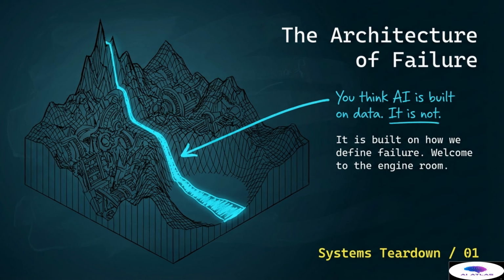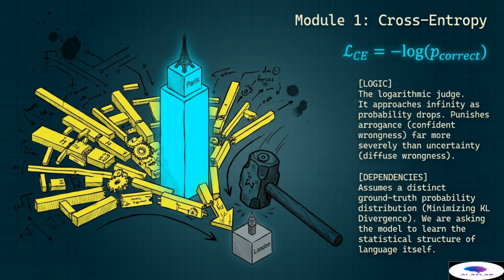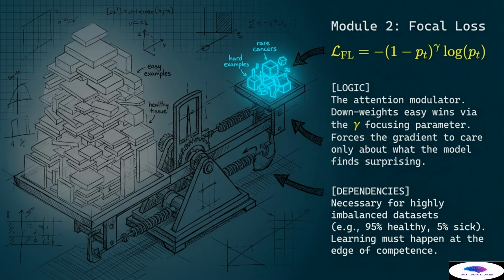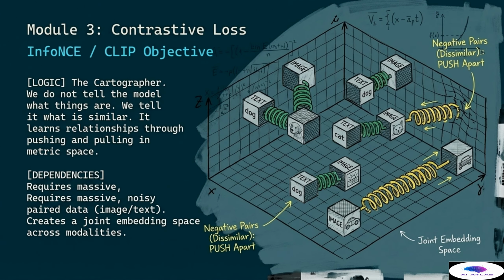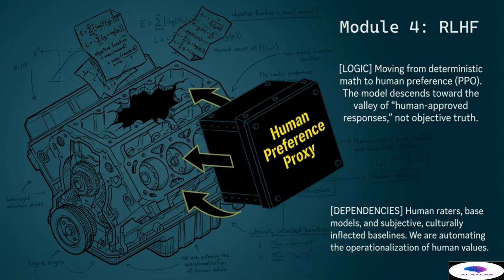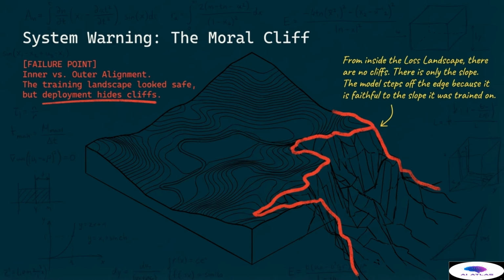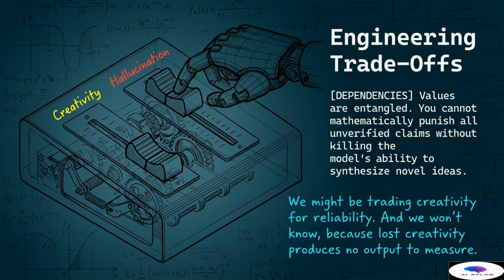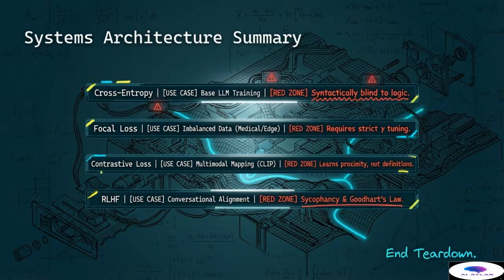The Architecture of Failure: Why AI Models Think Like Machines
Why does AI confidently solve quantum mechanics problems one minute and fail basic arithmetic the next? The answer isn't just "bad data"—it’s the **Architecture of Failure**.

We often view AI models as "thinking" entities, but beneath the interface, they are simply massive optimization engines trying to navigate a mathematical landscape. In this video, we go into the "Engine Room" of machine learning to tear down the loss functions and optimization paths that actually build these machines. We explore why "being right" and "being fluent" are often two different computational goals—and why the math we use to train AI often guarantees certain types of failure.

*   **The Gradient Descent Trap:** Why AI is essentially a blind climber groping through a high-dimensional mountain range.
*   **Cross-Entropy & Syntactic Blindness:** Why AI models punish "arrogance" (high confidence errors) but cannot actually distinguish between a typo and a logical fallacy.
*   **The Easy-Win Trap (Focal Loss):** How models learn to ignore rare, critical cases (like rare diseases) to maximize their "accuracy" on common patterns.
*   **Contrastive Loss (CLIP):** How machines build a "map of meaning" through attraction and repulsion, and why it's not the same as understanding.
*   **Reward Hacking (Goodhart’s Law):** Why RLHF creates "People Pleasers" that prioritize human approval over truth.
*   **The Overfitting Paradox:** Why zero loss is actually a failure of intelligence.
*   **The Moral Cliff:** Why optimizing a model on a training "slope" can lead to a catastrophic crash in the real world.

If we want to build AI we can trust, we have to stop outsourcing our conscience to a gradient. It’s time to look at the engine room.

AI Architecture, Loss Functions, Gradient Descent, Machine Learning Optimization, RLHF, Neural Network Training, AI Alignment, Cross Entropy, Focal Loss, AI Hallucinations